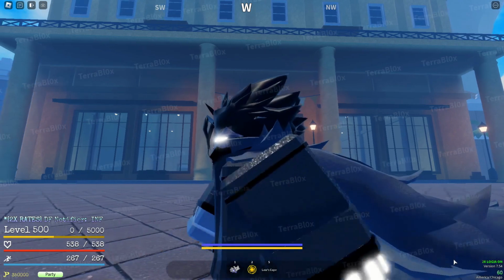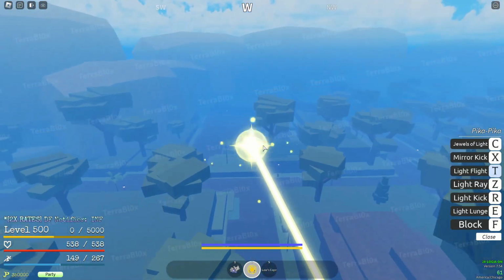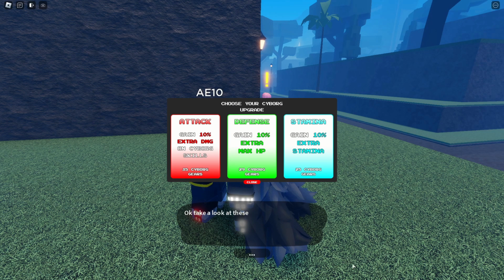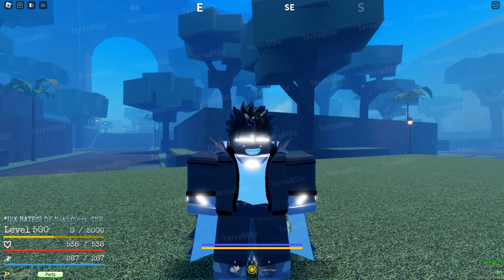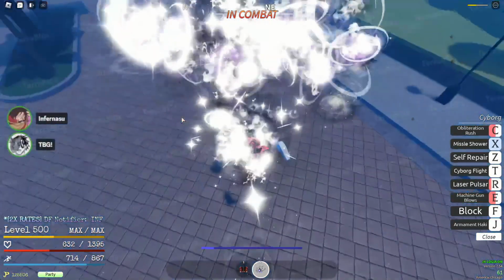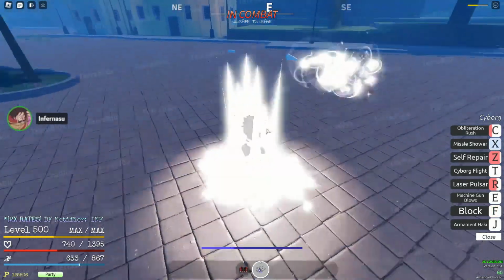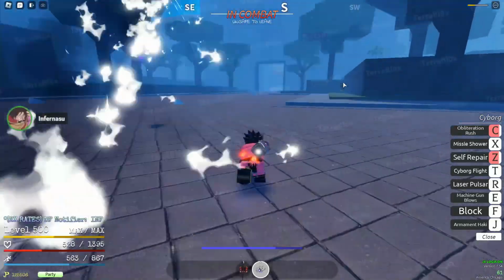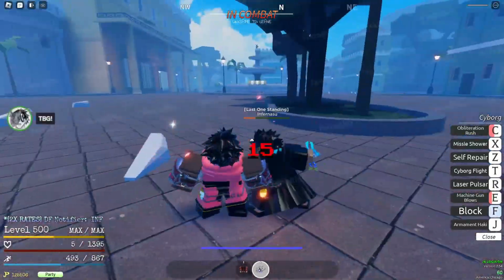New CYBORG Fighting Style In GPO Is BUSTED! + How To GET It?! ( GPO )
Intro: ( 0:00 )
How To Get Cyborg FS: ( 2:17 )
Cyborg Fighting Style Showcase: ( 3:41 )
Outro: ( 13:14 )

Jesus said to love one another and that we should be servants to each other, so I would ask that you all do that in the comment section. Be respectful. We are a community. That means more to me than anything. Thank you.
-CxK